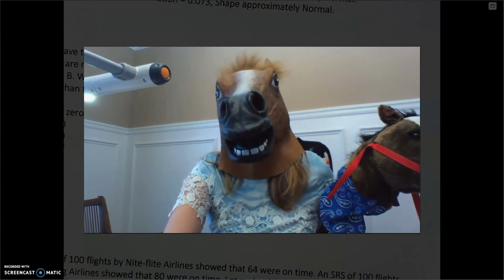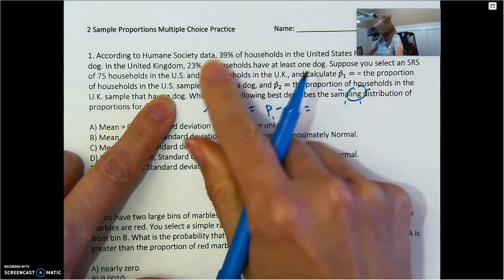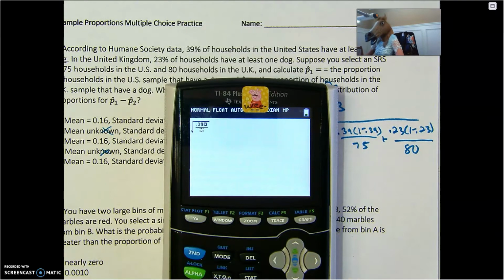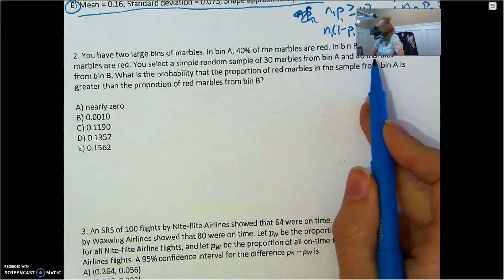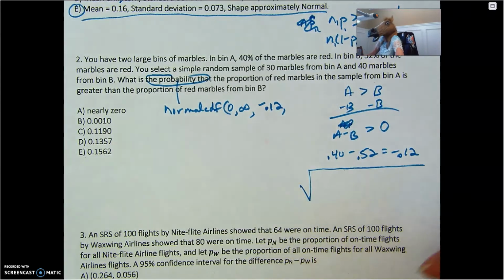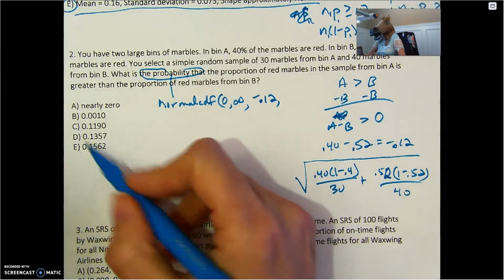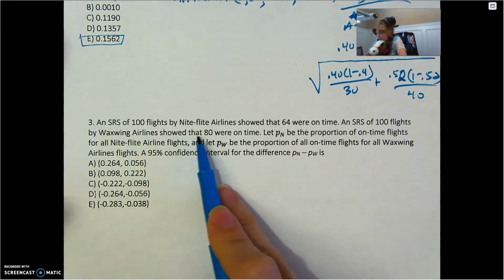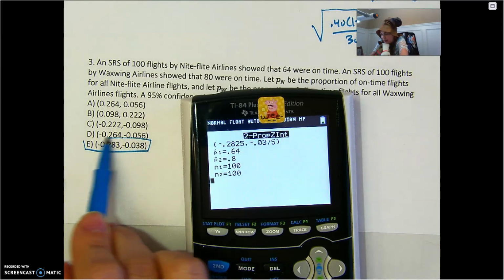review proportions multiple choice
review time